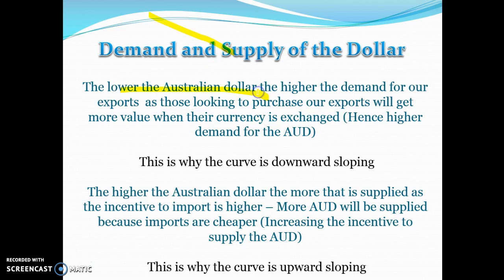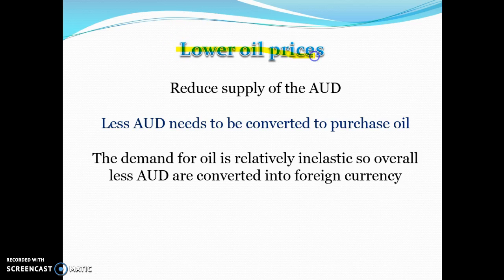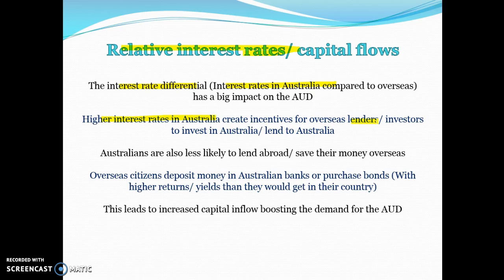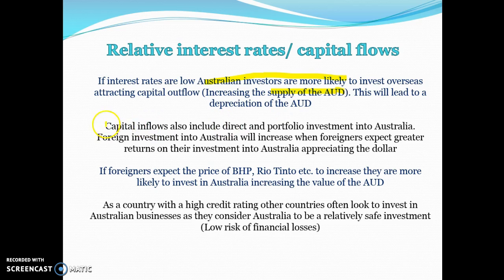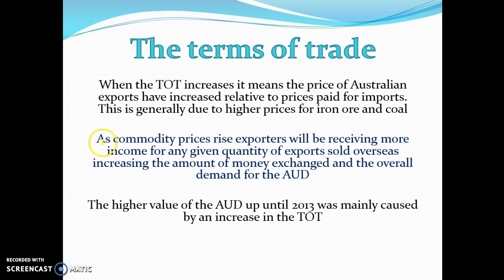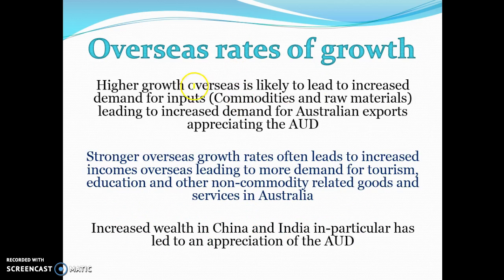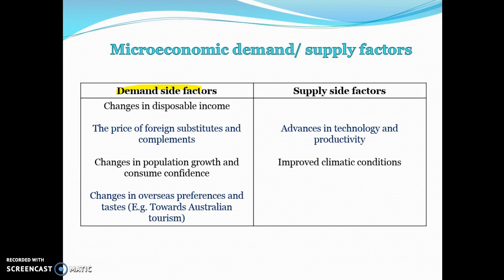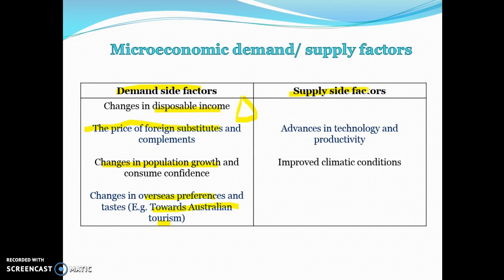Some tough factors impacting the value of the AUD